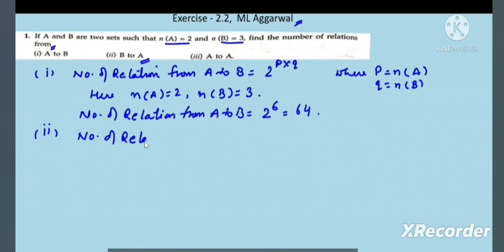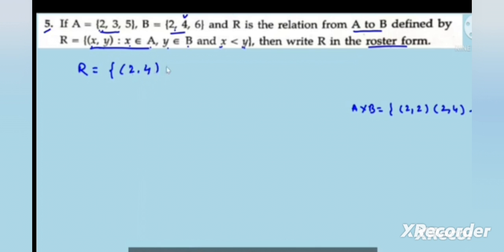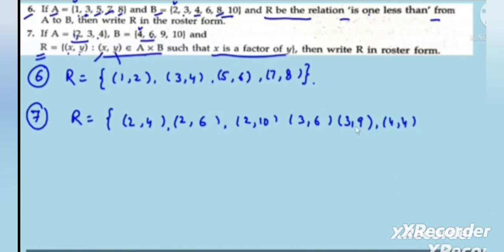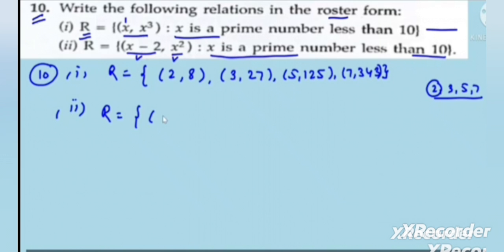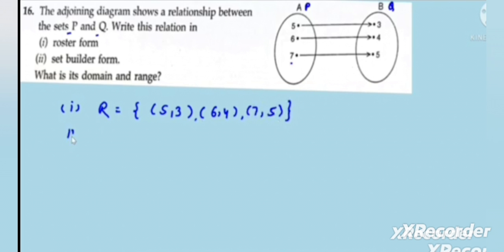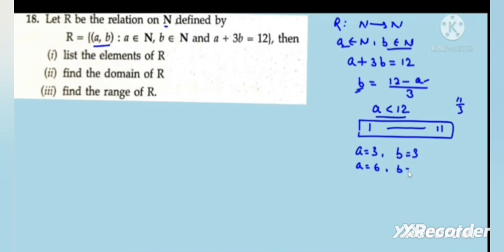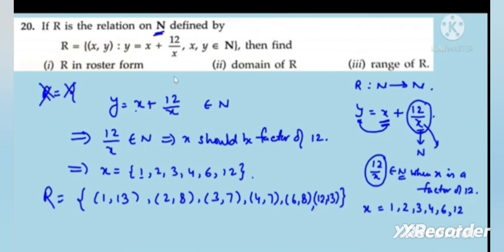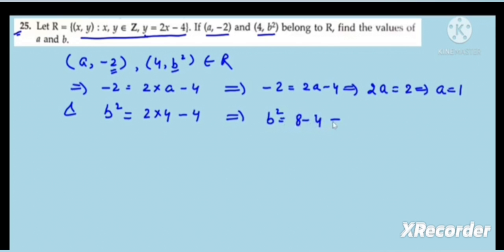11 Relation Ex 2.2